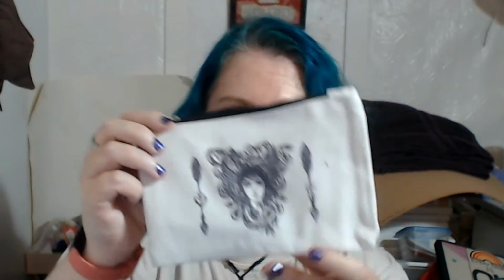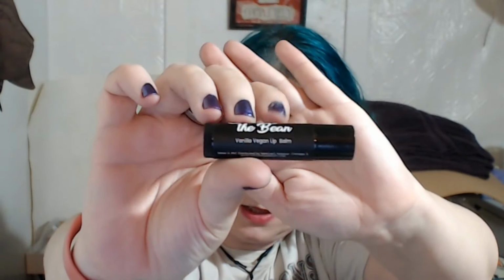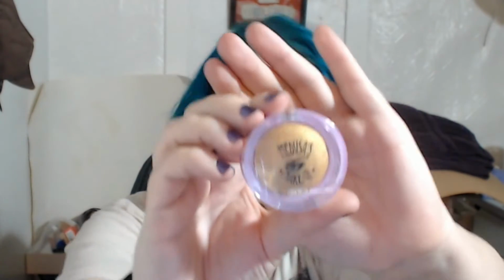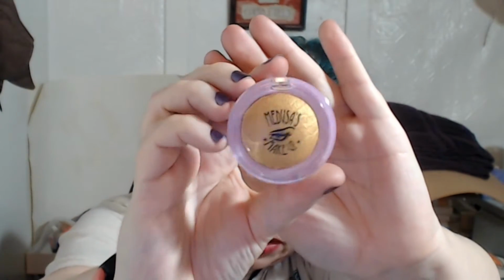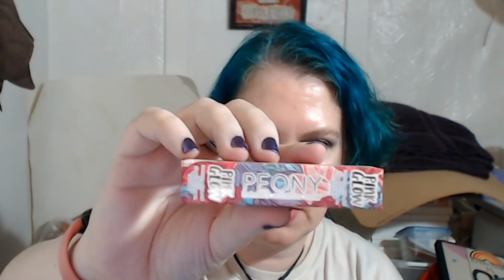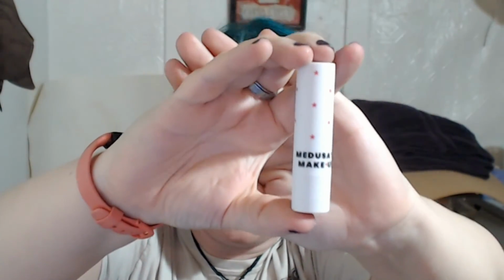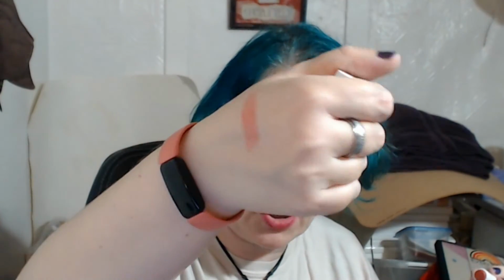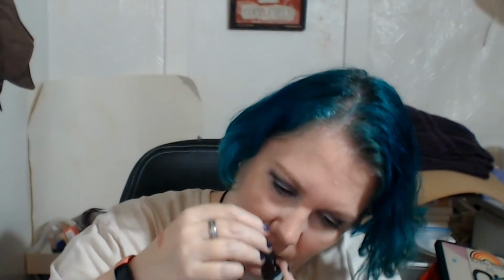Medusa's Makeup Unboxing - November 2021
Medusa's Makeup offers the monthly subscription for $18.95 USD plus shipping. You will receive 5-6 items.

On my face:
Maybelline Dream Fresh BB Cream
KVD Mini Lock It setting powder
The Balm Will Powder blush in Perseverance
RealHer Highlighter in Confidence in My Glow

On my Eyes:
Maybelline City Mini Concrete Runway
L'Oreal Paris Infallible 24 Hour Waterproof Eye Shadow, Midnight Blue
BH Galaxy Chic in shade Moon
KVD Tattoo Liner in Trooper
NYX Slide On Liner in Platinum
Tarte Big Ego Mascara

Hair Color: Manic Panic in Enchanted Forest
Nail color: LA Colors Violet Vixen